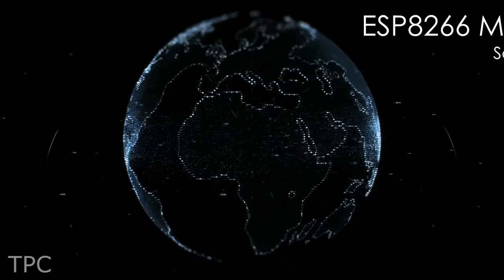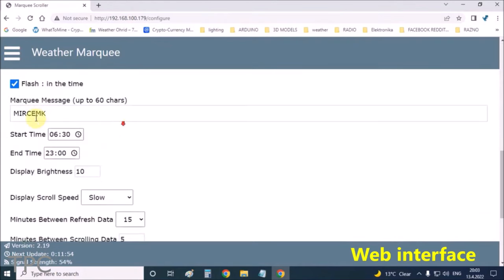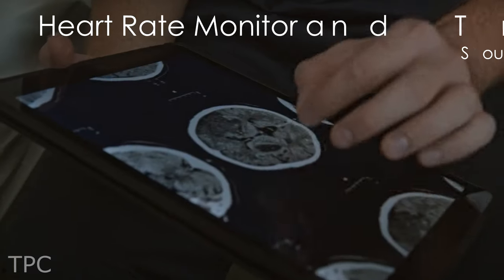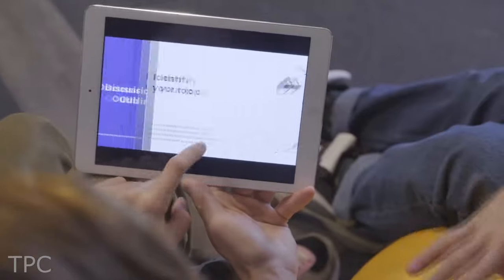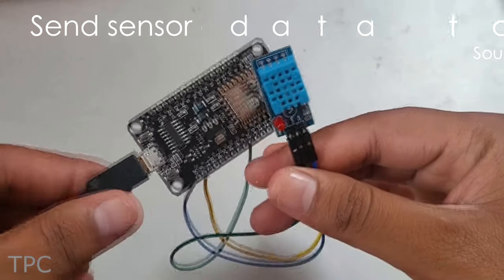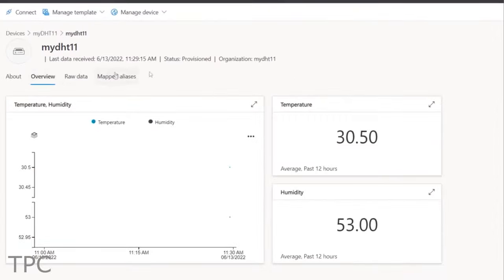10 Great ESP8266 Projects for Beginners!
This video contains 10 Interesting ESP8266 projects for beginners.

About JLCPCB:
JLCPCB is a leading global PCB manufacturer, that provides the rapid production of high-reliability and cost-effective PCBs with the best customer experience in the industry.

About Altium:
Altium is the industry’s leading PCB design software that combines schematic, layout, and everything else you need in one environment to effortlessly design printed circuit boards.

Kits we recommend

The only Raspberry Pi kit you need(our pick):-

All in one Arduino Kit (our pick):-

ESP8266 Weather Station Kit:-

Best ESP32 Kit(our pick):-